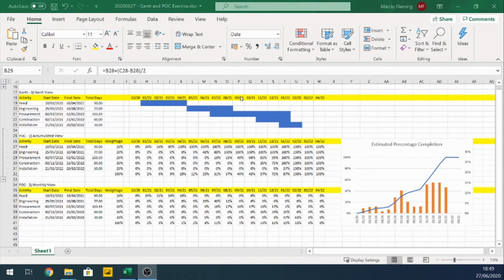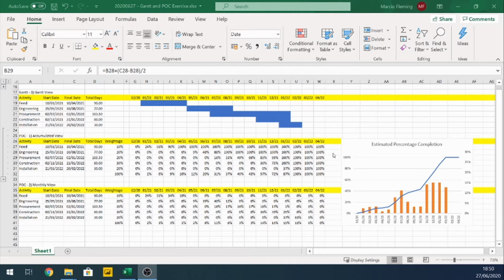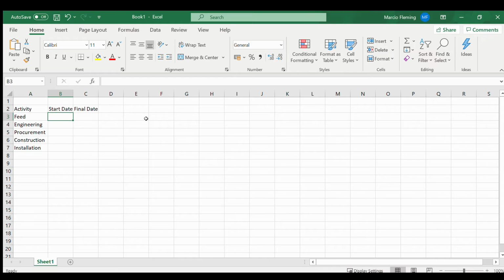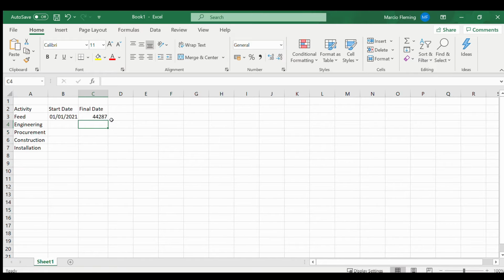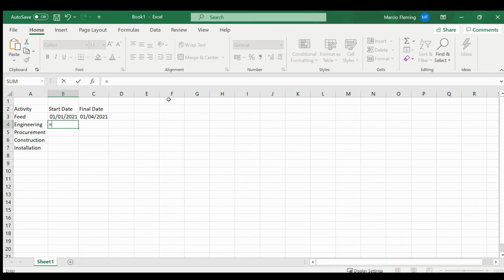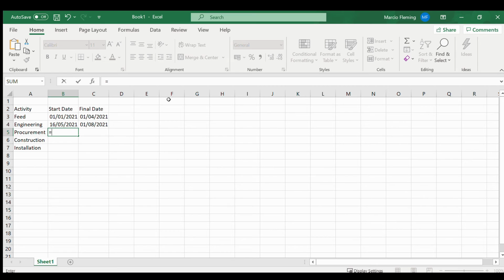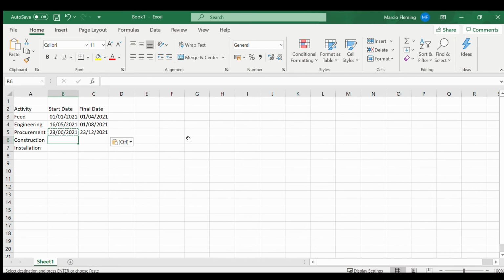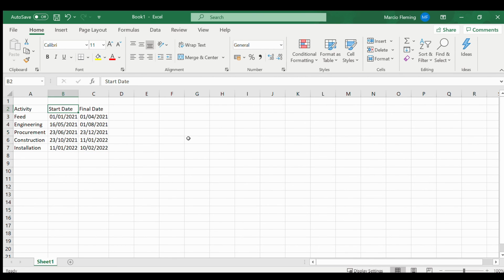Excel - Gantt Chart and Percentage Of Completion - 1/4 - Populating Data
Excel - Pilot Tutorial – Gantt Chart and Percentage of Completion

The aim of this pilot tutorial is to show how to create a Gantt Chart and a percentage of completion (POC) S-Curve of your project.

Song: Summer

Formulae:
    =EDATE(date, number of months) – it is used to add or subtract the mentioned number of months
        o Equivalent in Portuguese - =DATAM(data, número de meses)
    =YEAR(date) – it returns the year of a referenced date
        o Equivalent in Portuguese - =ANO(data)
    =MONTH(date) – it returns the month of a referenced date
        o Equivalent in Portuguese - =MÊS(data)
    =MIN(range) – it returns the minimum value within a range
        o Equivalent in Portuguese - =MÍNIMO(range ou espaço selecionado)
    =IF(logic, true, false) – it evaluates a logic and it returns the true statement if true or else the false statement if false.
        o Equivalent in Portuguese - =SE(lógica, verdadeiro, falso)

Logic Statement:
    1) Verification if a Task has Started
        IF ( [InitialDayCurrentMonth + 1 Month] is greater than [Start Date]) THEN
            1
        ELSE
            0
    2) Accumulated Number of Days
         [InitialDayCurrentMonth + 1 Month] - [Start Date]
    3) Limiting Accumulated Number of Days
        IF ( ([InitialDayCurrentMonth + 1 Month] - [Start Date]) is greater than [Total Days]) THEN
            [Total Days]
        ELSE

Useful Shortcuts
    F4 – when selecting a cell or range you can press f4 to switch between relative or absolute range which is display by “$” symbol.
    CTRL + R – Copy/Pasting to the right side of a selected range (dragging from left to right hand side)
    CTRL + D - Copy/Pasting to the right side of a selected range (dragging from left to right hand side)

Conditional formatting inside Gantt Chart
    Greater than 0 – highlight months with active tasks
    Equal to 0 – hide dashes or zeroed values